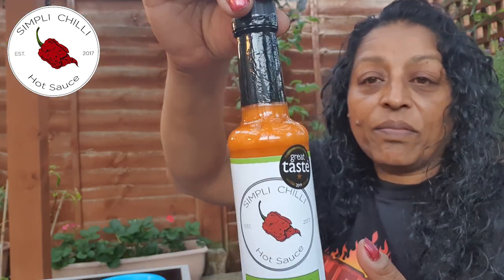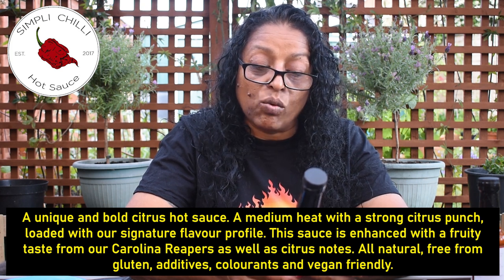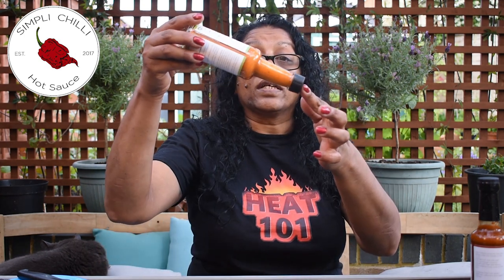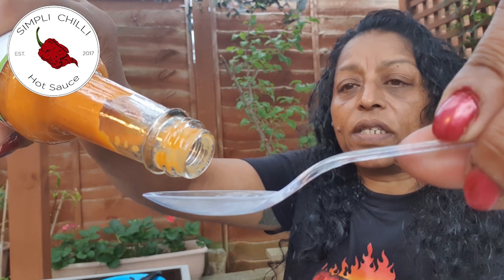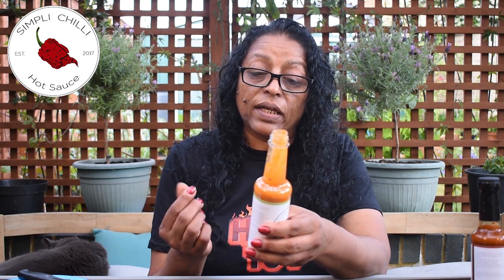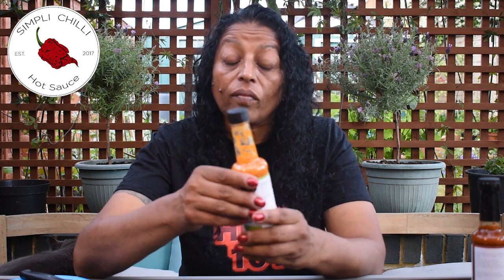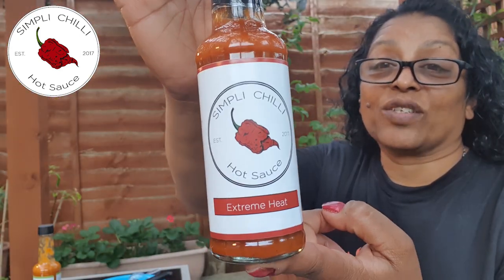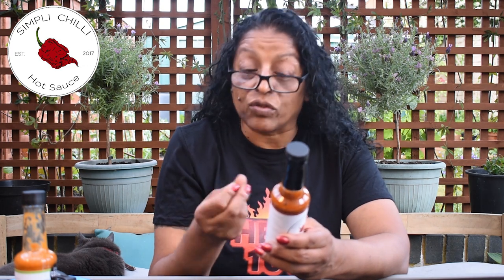Simpli Chilli - Citrus Explosion & Extreme Heat Review | Chillin' With Chilli Sid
"We at HQ have designed a full range of sauces using the extreme heat of the Carolina Reaper, with our unique flavour profile partnered with a natural sweet fruity flavour from the chilli. We made a variety of sauces to cater for all heat sensations."

Citrus Explosion Ingredients: Carolina Reaper Chilli Peppers, Vinegar, Tomatoes, Onion, Citrus Fruits, Sugar, Spices (mustard).

Extreme Heat Ingredients: Carolina Reaper Chilli Peppers, Vinegar, Tomatoes, Onion, Sugar, Spices (mustard).

If you are a hot sauce maker and would like me to review you product(s), send me a private message on my Instagram page or Facebook Page.

Halo semuanya dari Indonesia, terima kasih atas dukungan Anda yang luar biasa. Saya harap Anda menikmati tantangan cabai ekstrem saya dan video reaper carolina!

The Chilli Children Trust is a charitable organisation which aims to help orphaned and disabled children in Southwestern Uganda by teaching them how to grow chillies. Check them out!